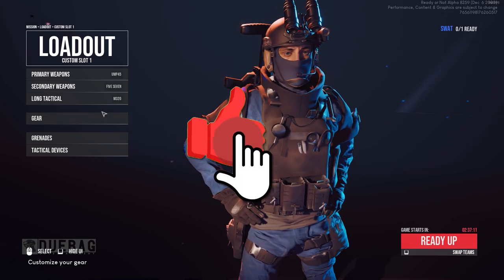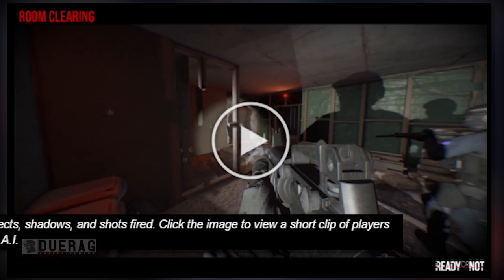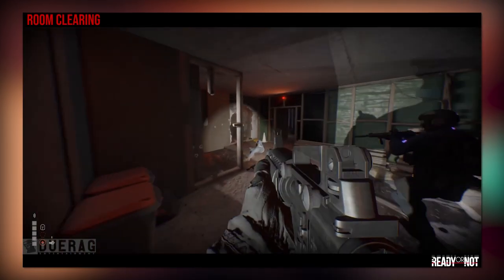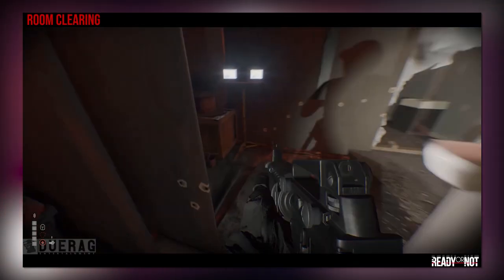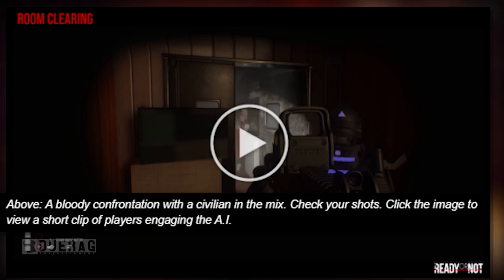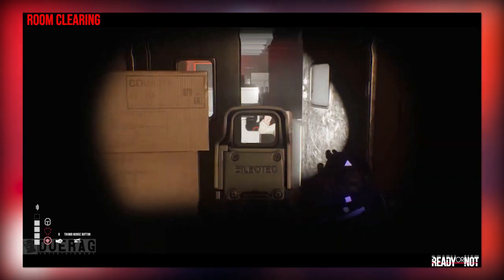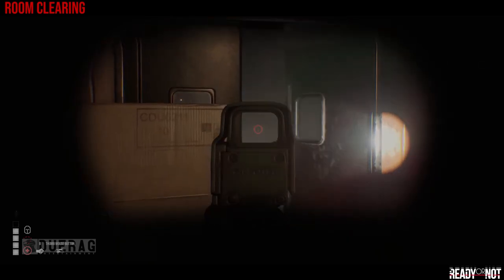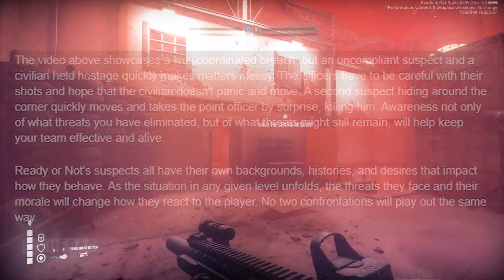Suspects Take Hostages & Ambushes the Player!?!? - Ready Or Not Game News & Updates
Songs Used;